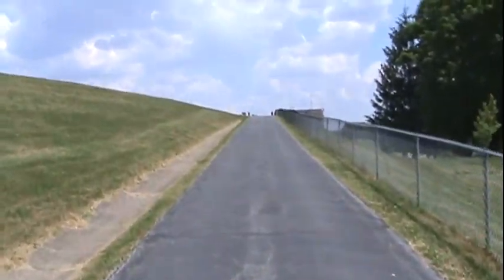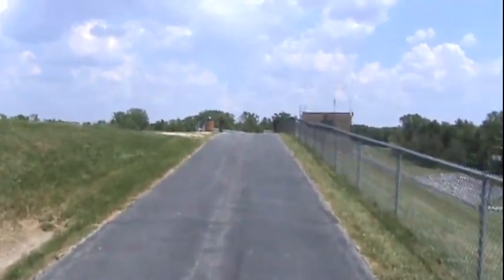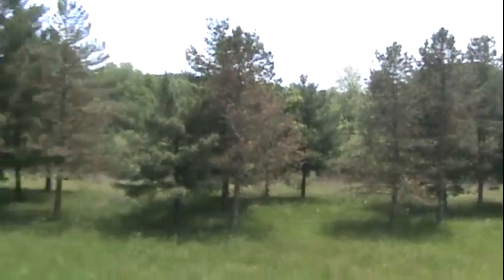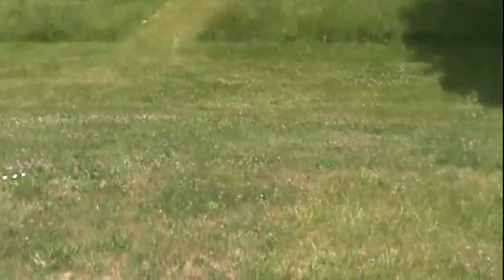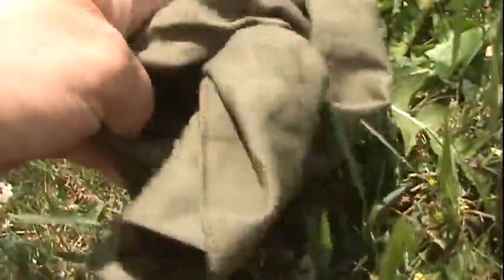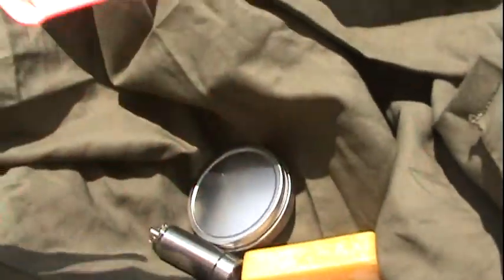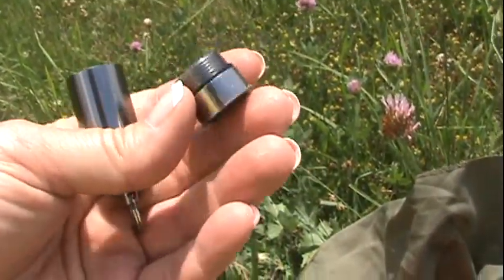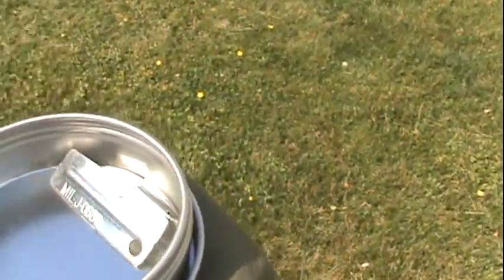My P-38 Hidden On The Trail By a Friend & Sub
This video is all about my good friend and sub Frethkindheart. He saw my last video "An Ultra Light Hike On The Dike" and the fact I wanted to know more about the real small can openers I've seen on YT that people use and couldn't remember the name of them. He graciously offered me one of his but with a twist...he put together a small package of bush crafting things and the P-38 and hides the package on a familiar trail that I walk and sent me looking for it..Oh ya he gave me a clue to help me find it, so I set off on a very short hike and find my treasures! and show them to you. I really do appreciate it and the time he took to hide them at almost dark last night! It was great fun!! Thank you very much! You really do have a kind heart!

Please go visit Frethkindhearts channel, He has some great bush crafting videos along with others and some really neat ideas!